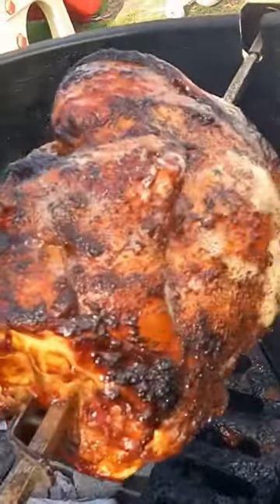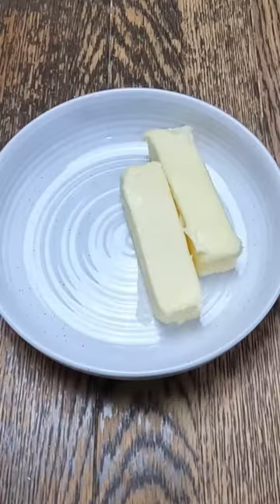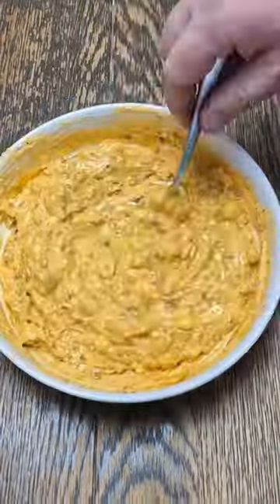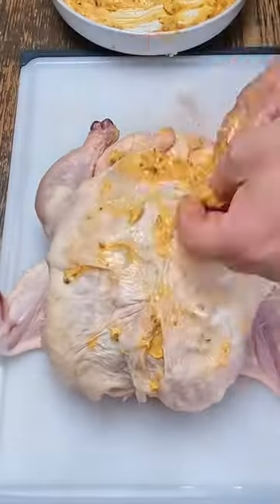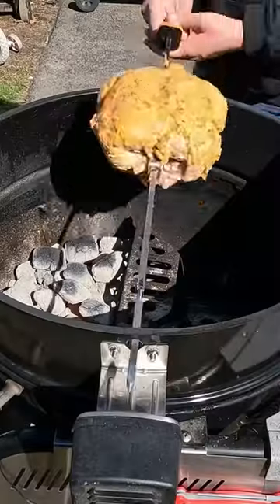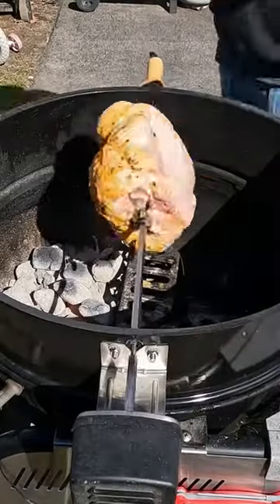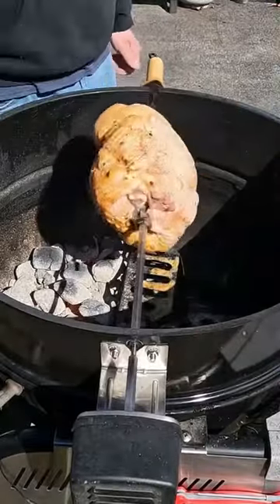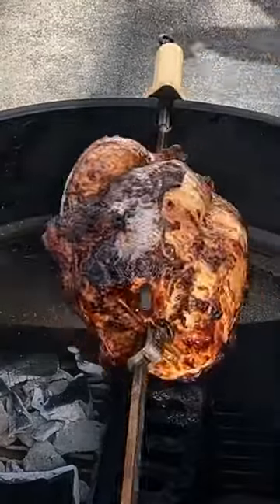Hot Crispy Oil Rotisserie Chicken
Lets make a Hot Crispy Oil rotisserie chicken. First lets make a compound butter with  2 sticks of softened butter and one jar of hot crispy oil. Now spread that compound butter under and over the skin. Now place on a spit and on the weber. Wi will layer the flavors with Killer Hogs A.P rub. Once the chicken hits 160 internal we can pull it and let rest for 20 minutes. This is so good juicy and packed full of flavor. Enjoy